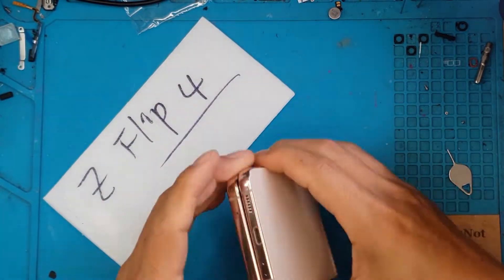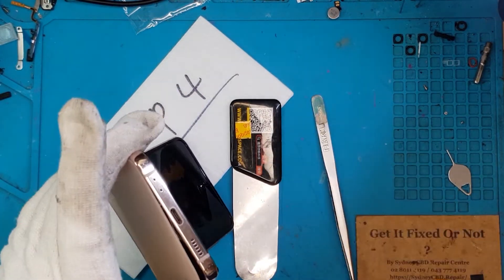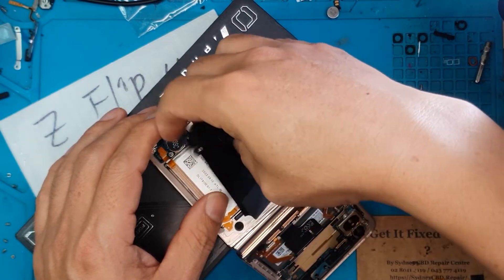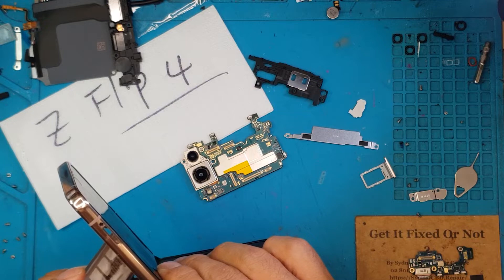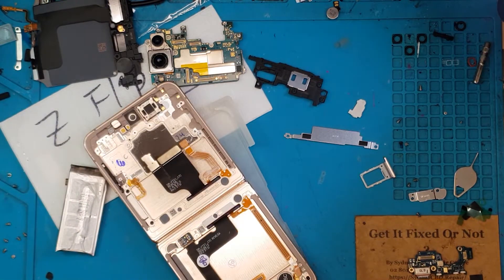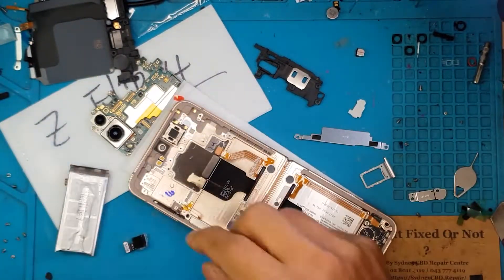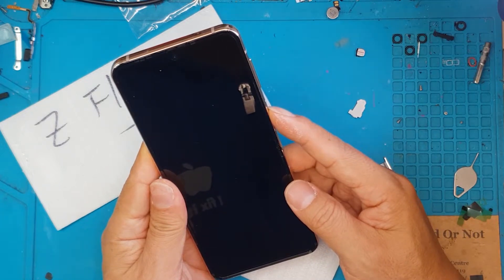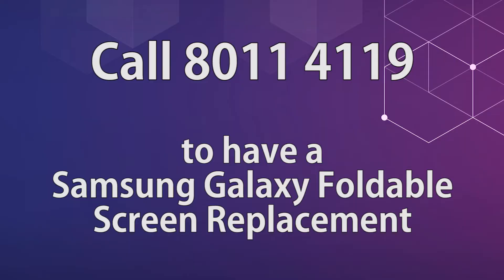THIS WON'T FOLD OUT! Samsung Galaxy Z Flip 4 Screen Replacement | Sydney CBD Repair Centre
We do Samsung ScreenReplacement in SydneyCBDRepairCentre!

We offer professional, guaranteed, and same day screen replacement on Samsung Galaxy Z Flip 4.

The Samsung Galaxy Z Flip 4 is the latest addition to Samsung's line of foldable smartphones. One of its key features is the foldable display, which allows users to conveniently switch between a compact phone and a larger screen for enhanced productivity. In this article, we will delve into the technology behind the Galaxy Z Flip 4's foldable display.

The foldable display of the Galaxy Z Flip 4 is made possible by utilizing advanced flexible OLED (Organic Light Emitting Diode) technology. Unlike traditional LCD displays, OLED displays do not require a backlight, allowing for thinner and more flexible panels. This flexibility enables the device to be folded in half without damaging the display.

At its core, the Galaxy Z Flip 4's foldable display consists of multiple layers that work together to provide a seamless experience when transitioning between folded and unfolded modes. The topmost layer is a protective cover made from ultra-thin glass or plastic. This layer safeguards the delicate OLED panel beneath it from scratches and external damage.

Beneath the protective cover lies the actual OLED panel which emits light to produce vibrant colors and sharp images. The panel is composed of organic compounds that emit light when an electric current passes through them. This self-emitting feature allows each pixel on the screen to generate its own light, resulting in deeper blacks and better contrast compared to LCD displays.

To enable folding, Samsung utilizes a specialized hinge mechanism that connects two halves of the device together while allowing smooth movement between open and closed positions. The hinge incorporates precision engineering to ensure durability and stability while maintaining an ultra-slim profile.

To enhance user experience further, Samsung has implemented software optimizations that allow apps to seamlessly transition between different screen sizes as users unfold or fold their devices. This ensures that apps adapt dynamically without interruption when switching from phone mode to tablet mode.

In terms of durability, Samsung has made improvements since previous models by using stronger materials such as ultra-thin glass for the protective cover. However, it is important to note that the foldable display is still more susceptible to damage compared to traditional displays. Users should exercise caution when handling the device to avoid excessive pressure or sharp objects that could potentially cause damage.

In conclusion, the technology behind the Samsung Galaxy Z Flip 4's foldable display showcases the advancements made in flexible OLED technology and precision engineering. The combination of a flexible OLED panel, protective cover, specialized hinge mechanism, and software optimizations allows users to enjoy a seamless transition between phone and tablet modes. While precautions need to be taken with regard to its durability, the Galaxy Z Flip 4 represents a significant step forward in foldable smartphone technology.